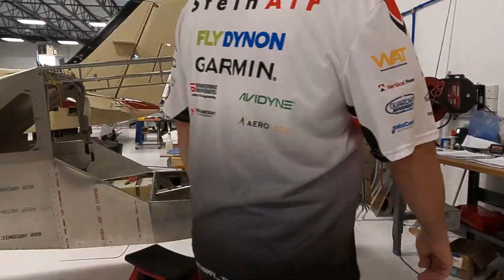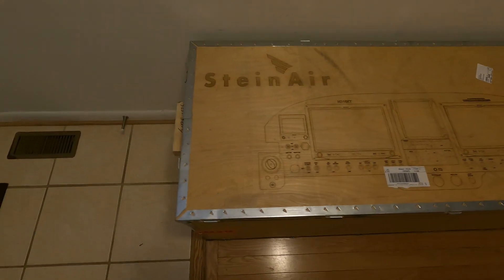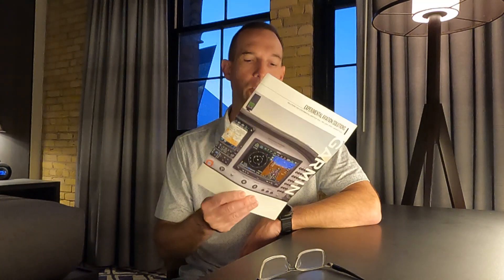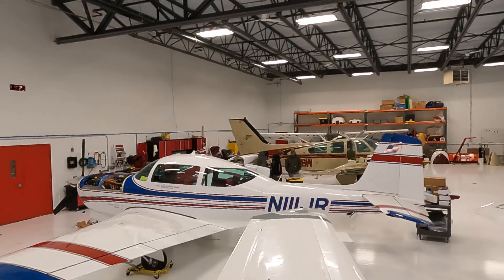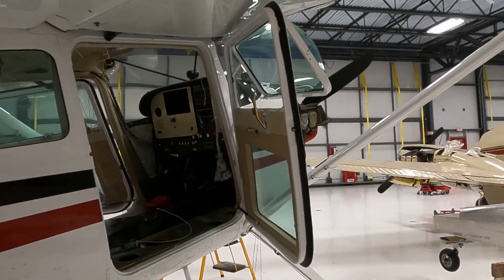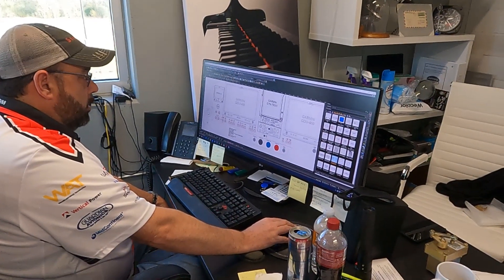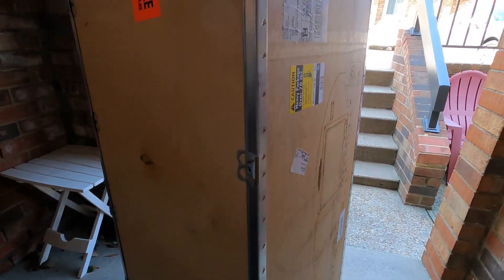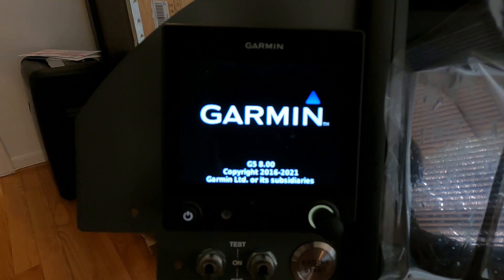$55K Instrument Panel Build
This video details the path I took to design and build an instrument panel for my Vans RV-7A.